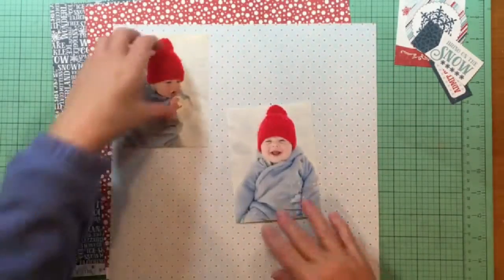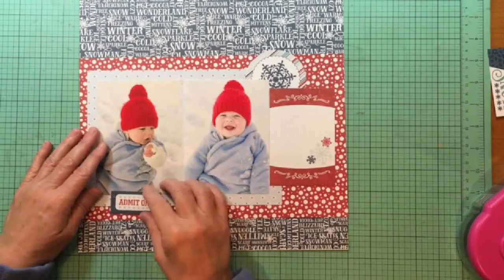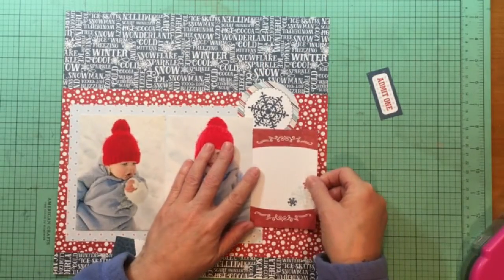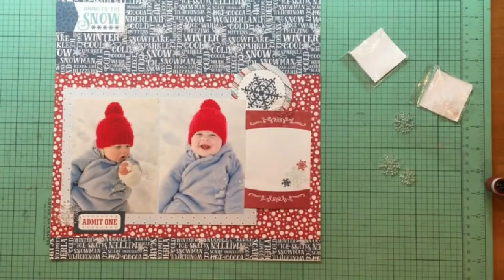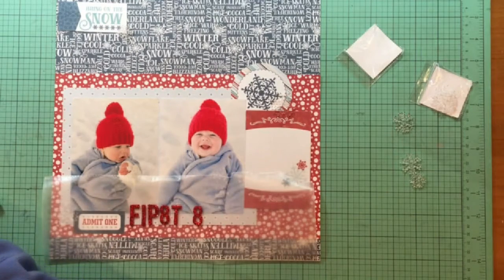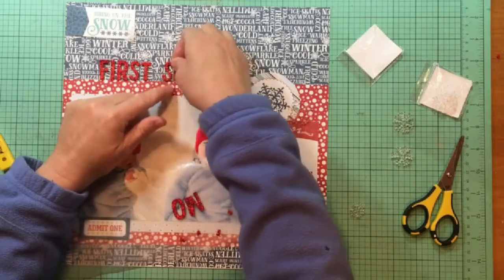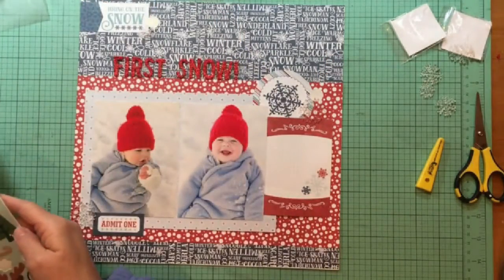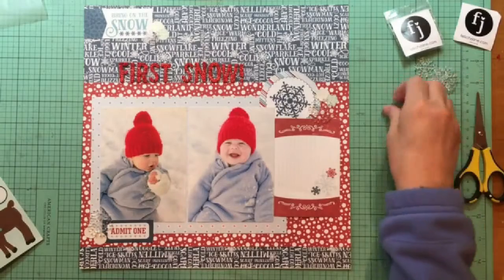Scrapbook Process #348 First Snow!